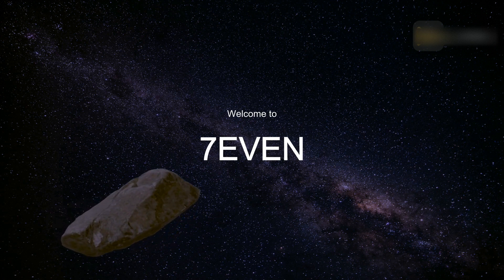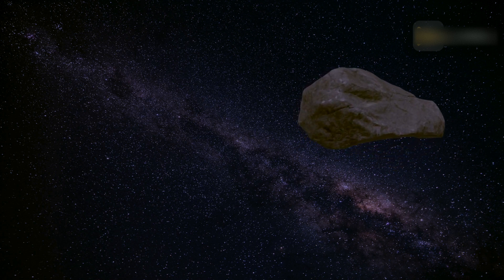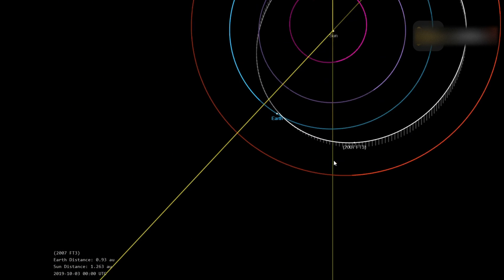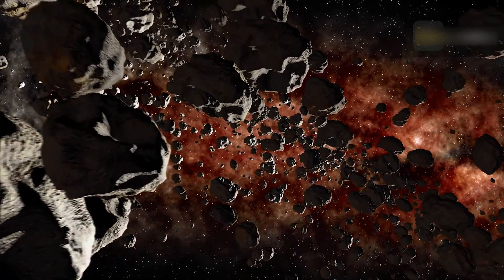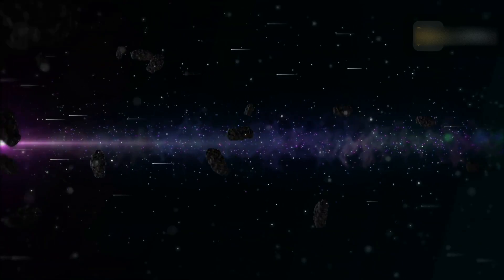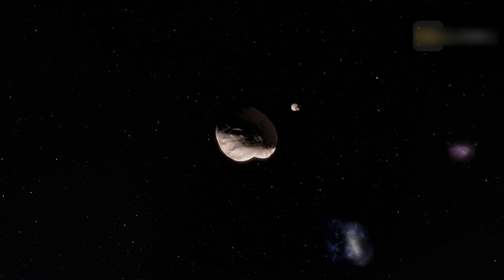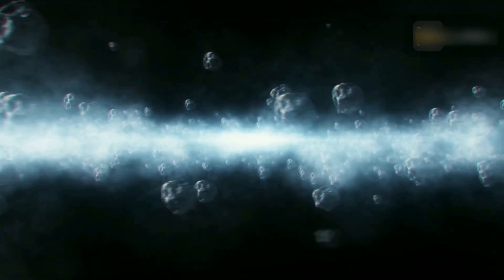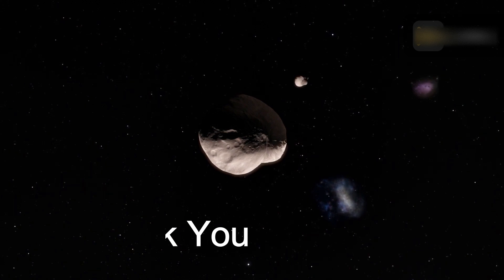Lost Asteroid 2007 FT3 Will Hit Earth In 2024!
Asteroid May Hit Earth in 2024!
NASA JPL has classified it as a "Potentially Hazardous Asteroid" due to its predicted close pass with Earth.
Lost Asteroid 2024.
Lost Asteroid 2007 FT3 May Hit Earth in 2024.
Also have a chance to hit earth after 2024 approach.
Lost Asteroid 2007 FT3 May Hit Earth in 2030.